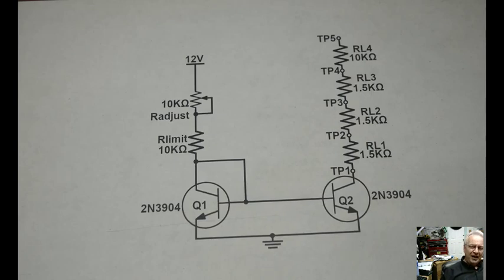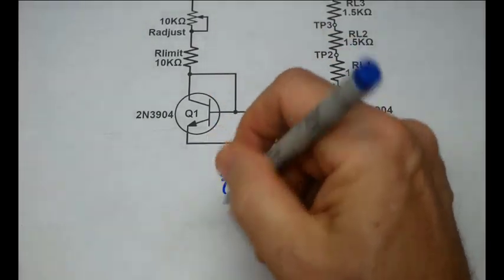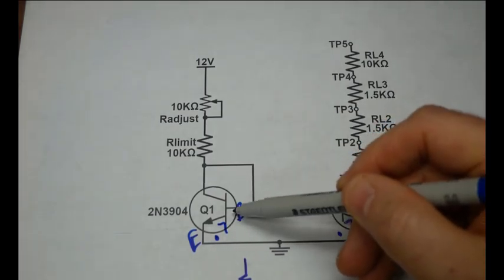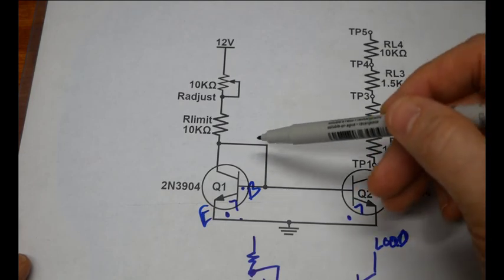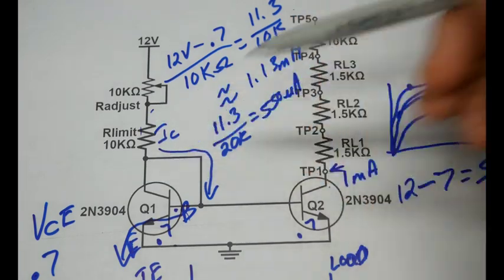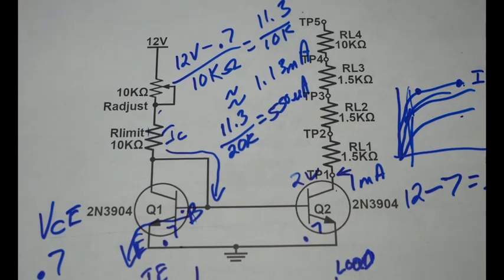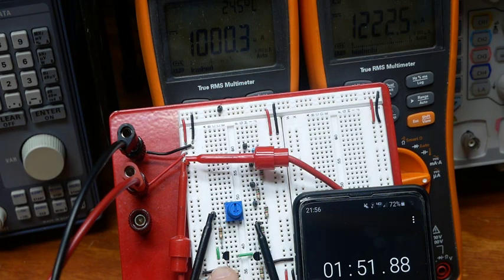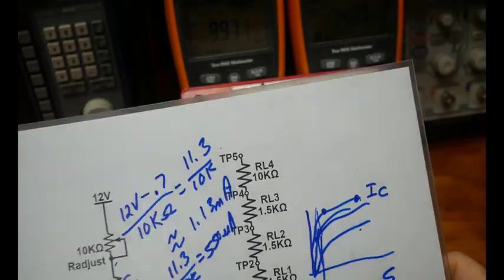79. Some Problems With This Current Mirror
If you do a search for a current mirror on the web, you'll probably find this one. The problem is that it doesn't work as drawn. I take a look at the circuit and show you one way to fix it.